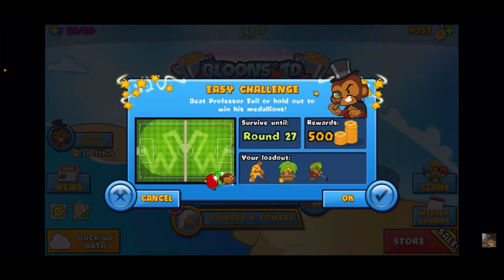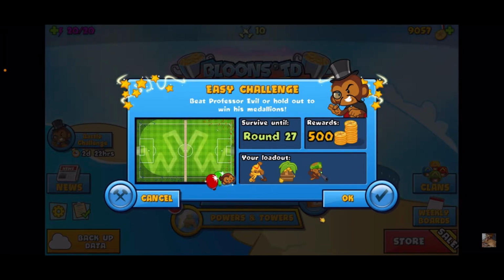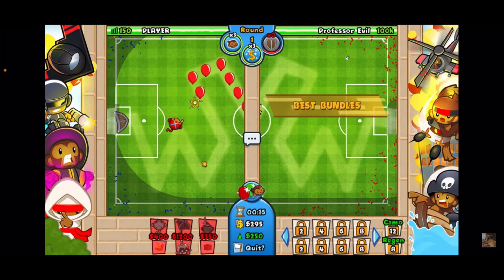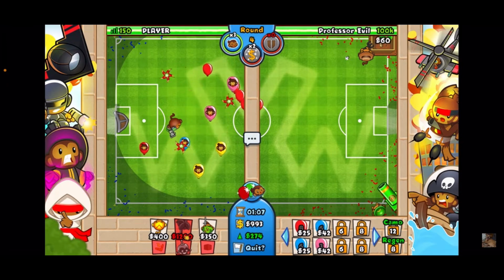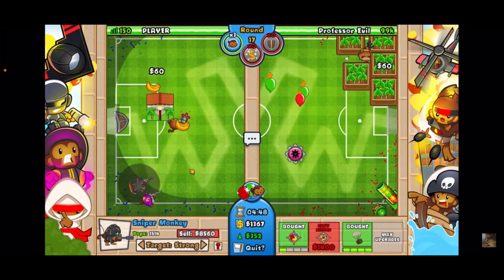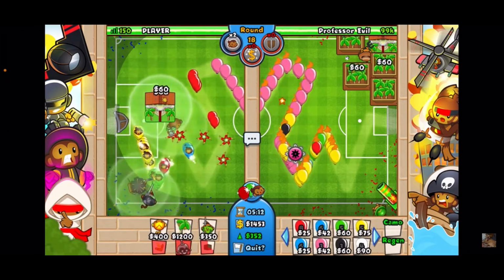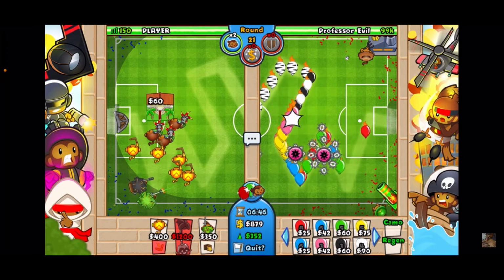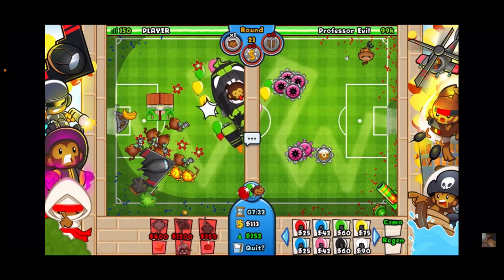How to win against the new Professor Evil Challenge in BTD Battles | Week 61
GLHF and GGs only! 😎

Hey guys! Kory NWF here! DONTCHA KNOW!? And TADAY I want to talk about my channel!

Here are a few things to expect!

► BTD Battles Gameplay, High Arenas, KOTH, Professor Evil and much more! ...
► Game Strategy, Tips, Tricks, Guides & Walkthroughs.
► Fun Gameplay, Collabs & Achievements!
► DONO and other legendary YouTubers!

Other BTD Battles Youtubers: ZigZagPower, Boltrix, Alukian, Asian Sensation, Ryan Mehalic, Leeisateam, BryanChess99, Aidanz, NoMunnies, Rainer Gaming and many more! .